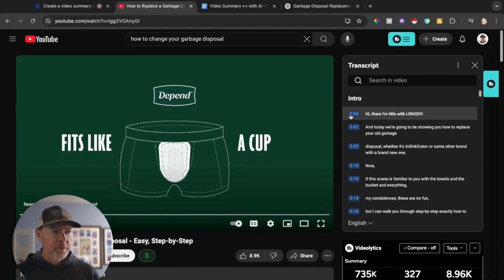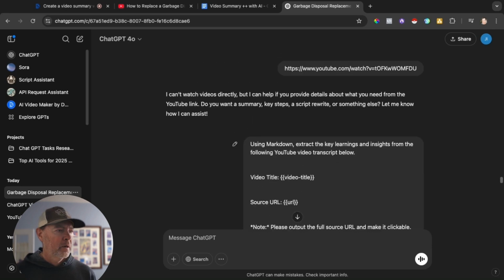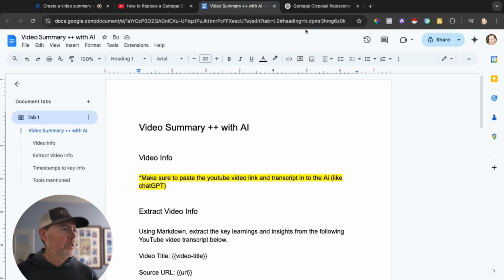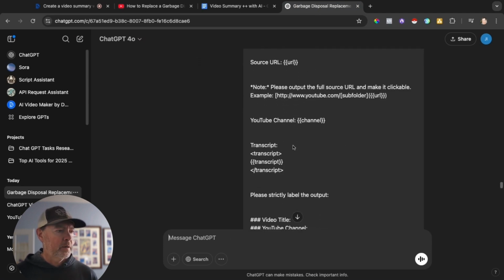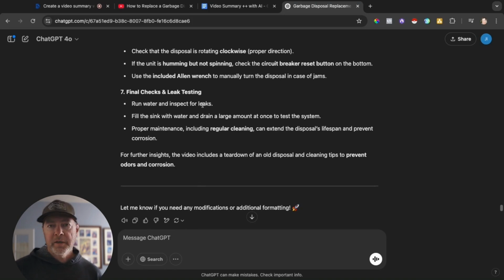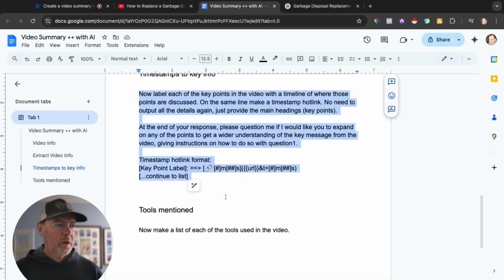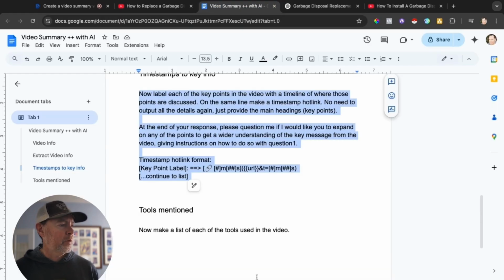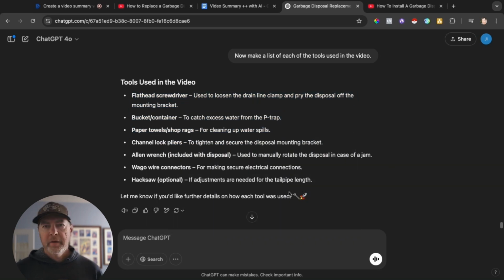Custom prompt gets video summary, linked timestamps, and tools used | Create video summaries chatgpt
How to Summarize YouTube Videos with ChatGPT: Step-by-Step Guide

In this video, we demonstrate a super cool method to create a video summary with ChatGPT. If you find yourself needing to remember key points from YouTube videos but don't want to rewatch them multiple times, this guide is for you. We show you how to extract and utilize transcripts, link to specific timestamps, and identify necessary tools mentioned in the videos. Whether you're tackling a DIY project or just trying to retain more information, this AI-driven approach will transform how you use YouTube. Join us and learn how to make the most out of YouTube with ChatGPT!

00:00 Introduction to AI-Powered YouTube Summaries
00:48 Gathering Video Transcripts
01:57 Using ChatGPT for Summarization
04:06 Generating Timestamps with AI
05:01 Compiling a Tool List
05:44 Conclusion and Next Steps

Check out : wp.mobileadbar.com for a cool plugin that actually works to get you more revenue from your wordpress site.